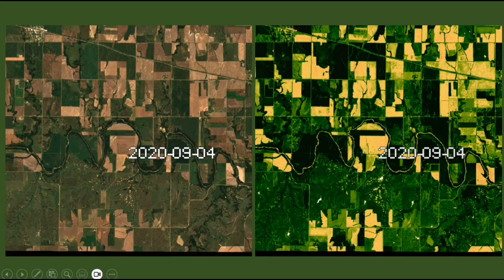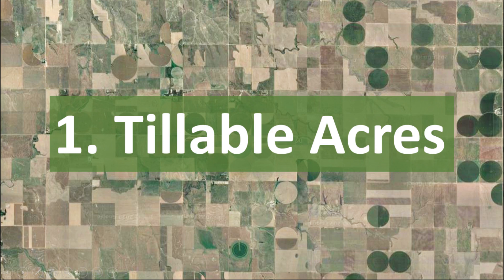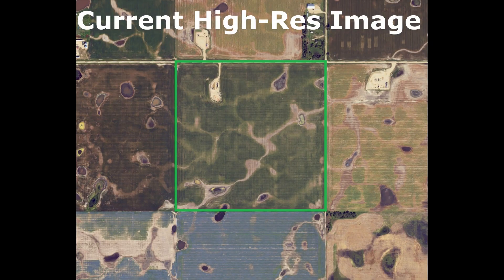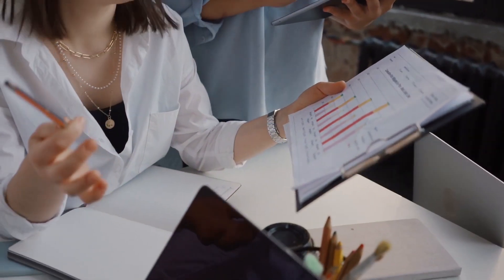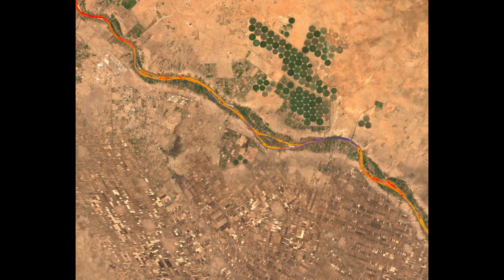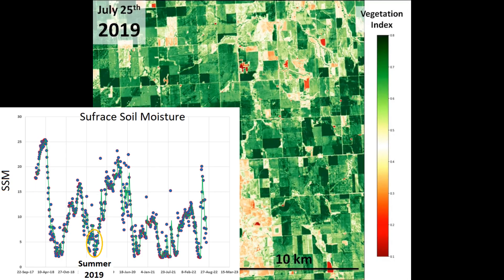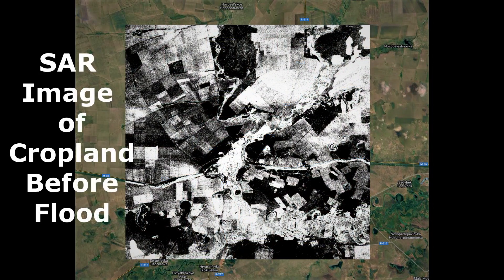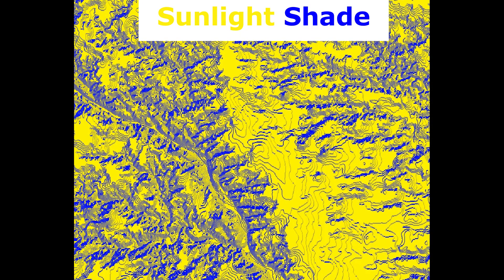6-step checklist for farmland appraisal by satellite: fast and reliable land purchasing strategy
Satellite reveals 6 must know of an agricultural field that determines soil health/quality and yield of your crops. Investing your time and money into a new farm without knowing how it performed historically is a risky business. That's why many farmland investors and insurance companies thoroughly evaluate agronomic suitability of a farm before purchasing, leasing or signing a deal. Here is the checklist:

0:24 1. Tillable Acre: Separate viable crop land from total area, excluding wetlands and floods, aided by multiple high-resolution satellite images.

0:59 2. Soil Fertility: Measure productivity across zones, comparing neighbouring farms through historical satellite imagery for performance insights.

1:25 3. Precipitation history: Investigate past rainfall, summer heat, and frost timings for irrigation planning and water source monitoring.

1:48 4. Soil Moisture and Drought Monitoring: Gauge soil moisture history and identify prolonged dry periods that signal potential drought impacts.

2:17 5. Flood History Insights: Spot minor local floods that often go unnoticed but affect croplands significantly.

2:47 6. Elevation Mapping: Examine elevation maps to understand water runoff, erosion, hidden water features and sunlight exposure.

About Grain Data Solutions:
Grain Data Solutions Inc. (GDS) is a tech company based in Hamilton, Ontario, Canada. We specialize in applying artificial intelligence to analyze satellite images and gather valuable insights about what's happening on the ground. Our advanced machine learning models enabled us to provide many clients with actionable intelligence.